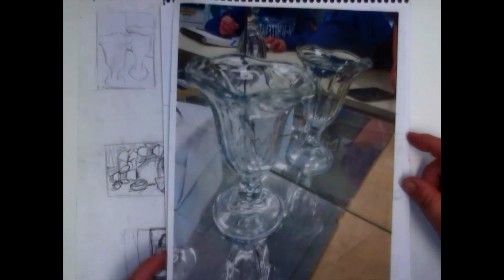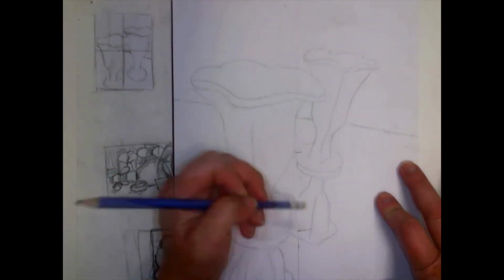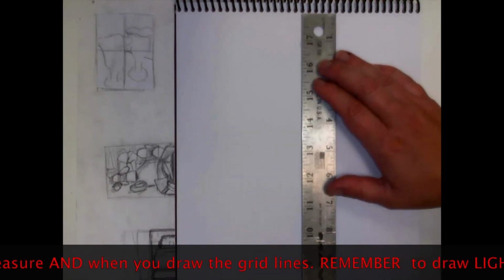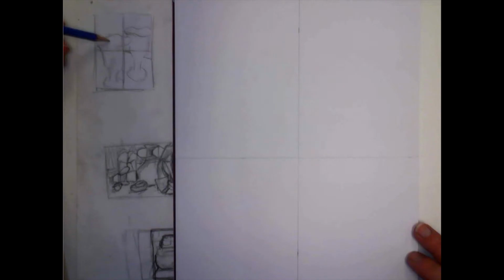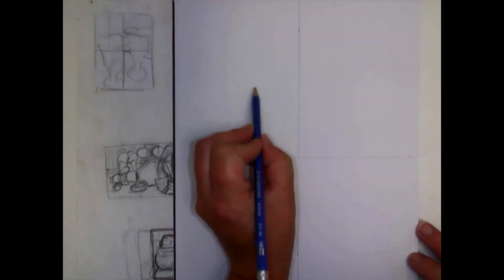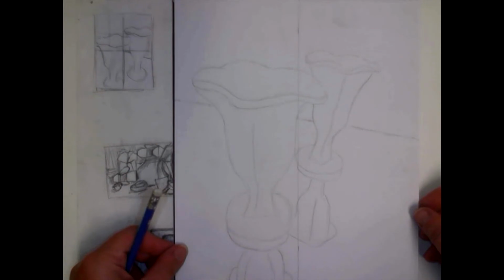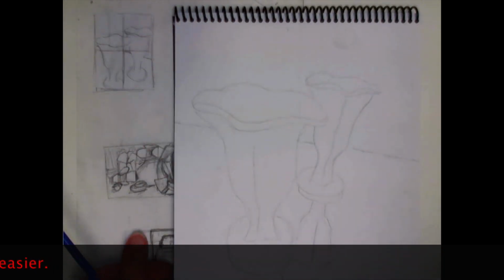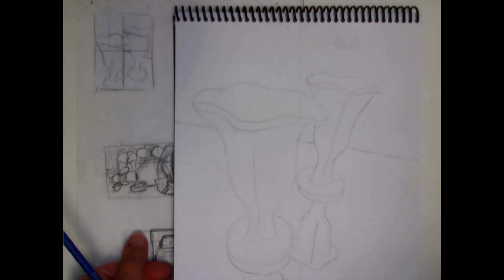Blocking in a Thumbnail Sketch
This demonstration will show you how to block in (draw the outlines of a) a thumbnail sketch in order to start a larger drawing.